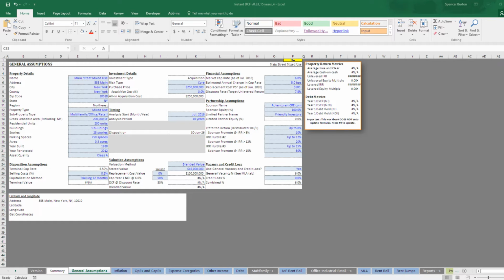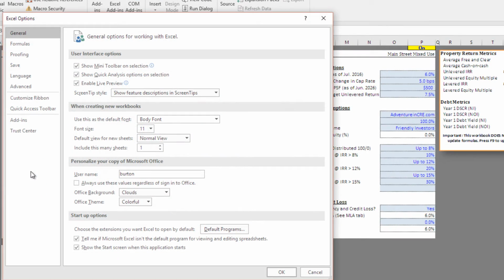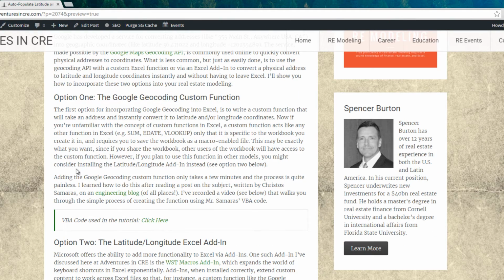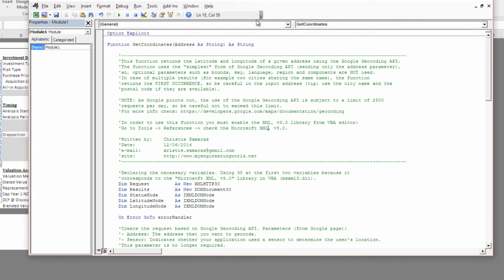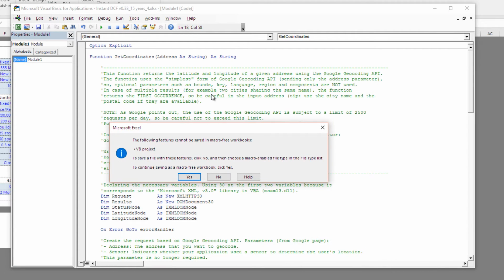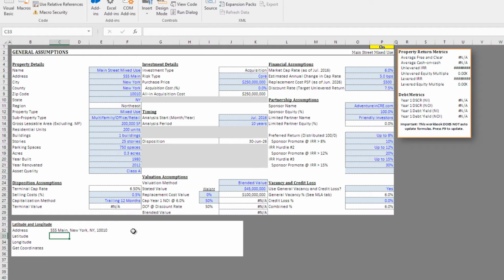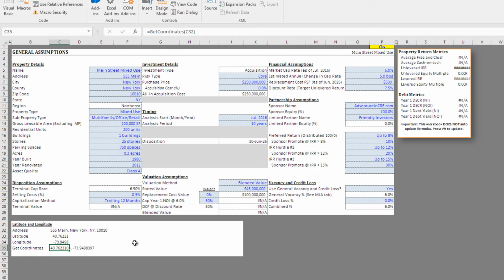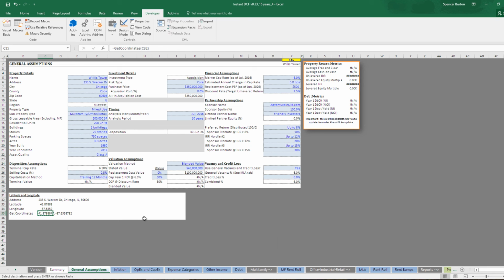Auto Populate Latitude and Longitude Function in Excel (OLD VERSION)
How to write a custom function that converts a physical address to latitude and longitude coordinates in Excel using Google's Geocoding API.

00:00 - Introduction
00:35 - Enabling Developer Ribbon and Using the Custom Function
03:15 - Checking Microsoft XML Version and Saving Workbook
04:50 - Applying a Real Address and Conclusion

The VBA code used in this video was written by Christos Samaras. The code has been updated since the recording of this video.

Important note: As of 2018, to use this code you will need a valid Google API key.